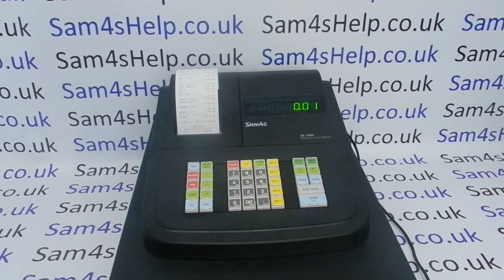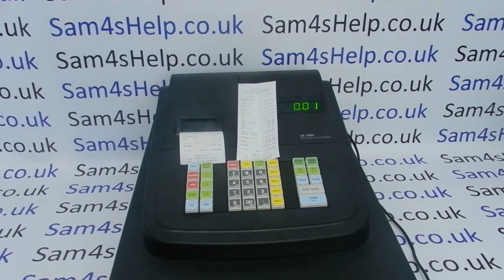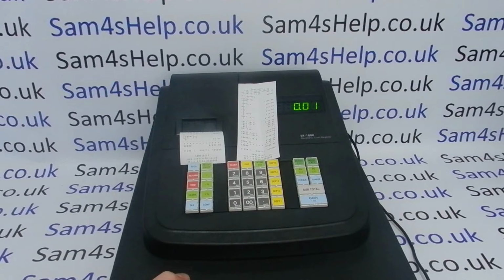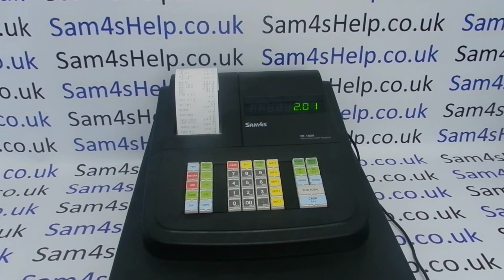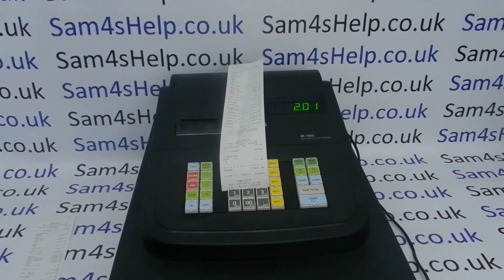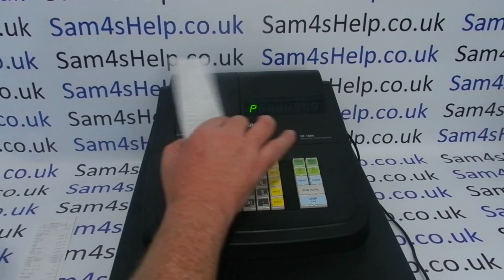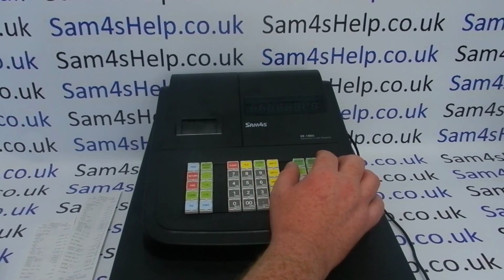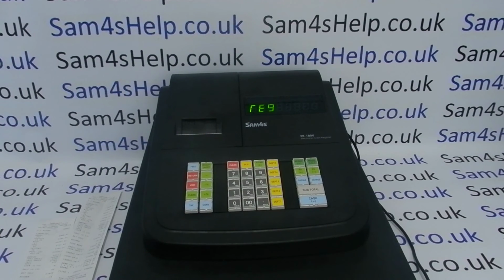Weekly, Monthly Or Quarterly X Z Financial Reports Sam4S ER-180U / ER180U / 180U / ER-180 / ER180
How to perform weekly, monthly or quarterly X Z financial reports on the Sam4S ER-180U series of cash registers.